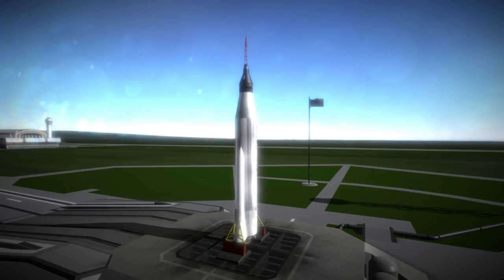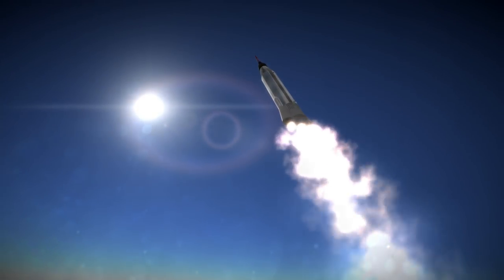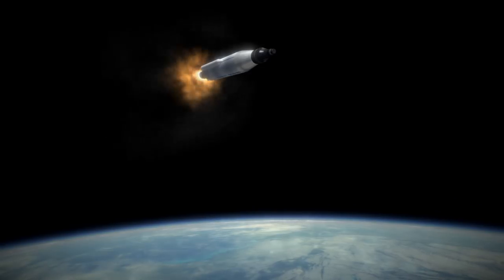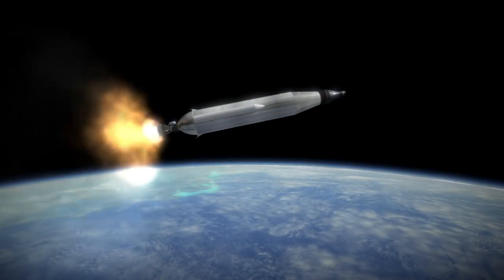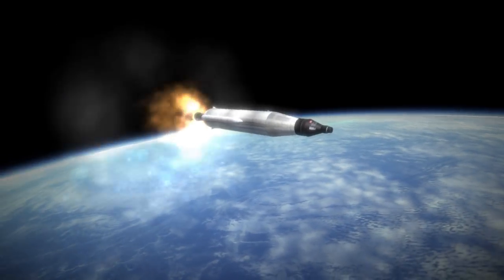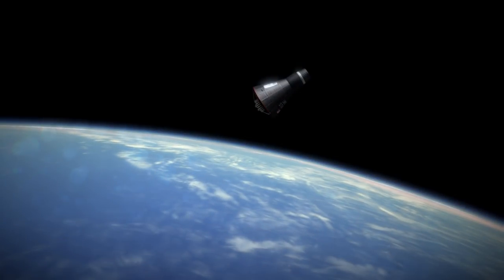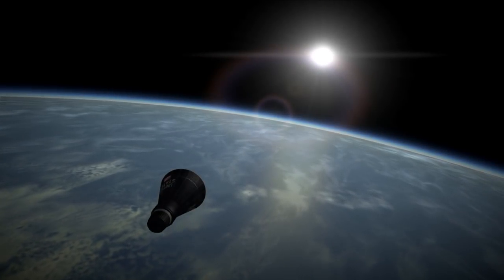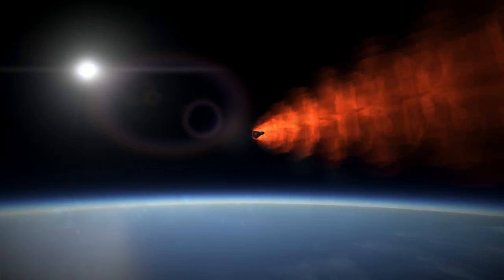Mission Profile - 1963-05-15 Mercury-Atlas 9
Quick Profile of Mercury-Atlas 9.  Model from FASA.

Music: "The Story Unfolds" by Artur Tokhtash from the World of Warships OST